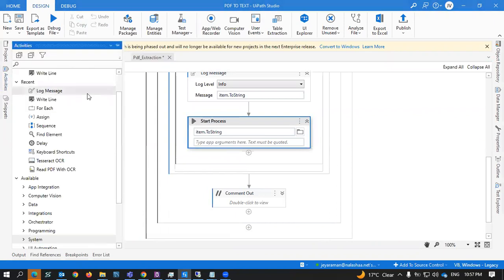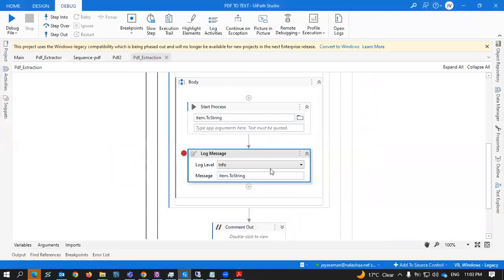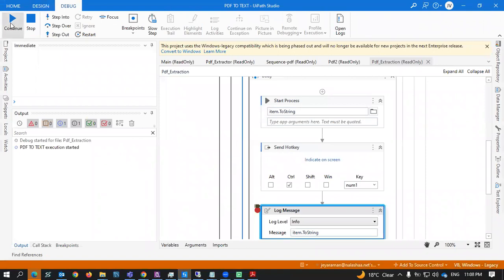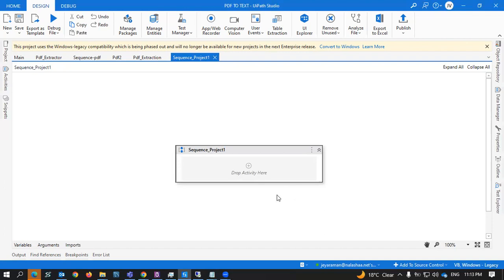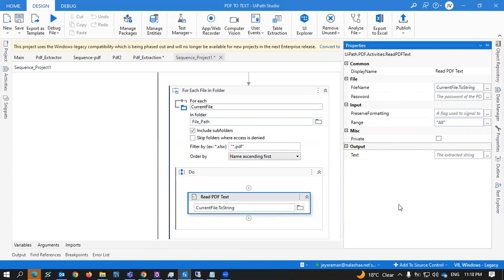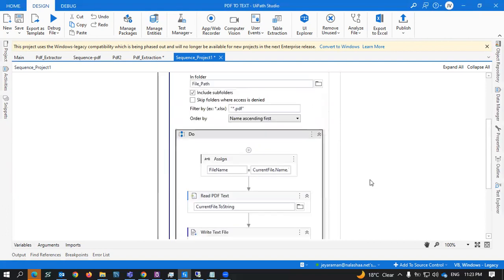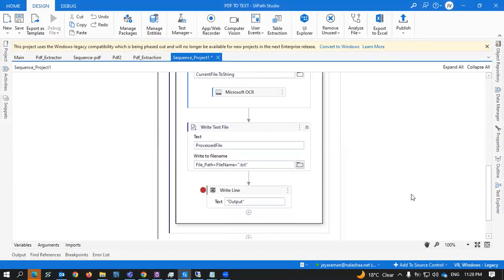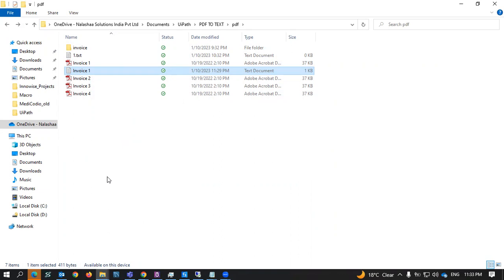input acivity and simple usecases